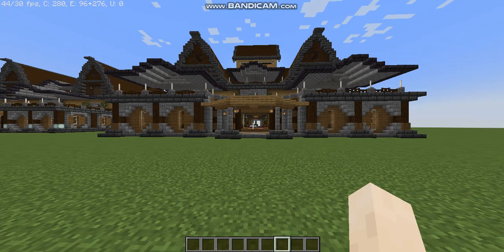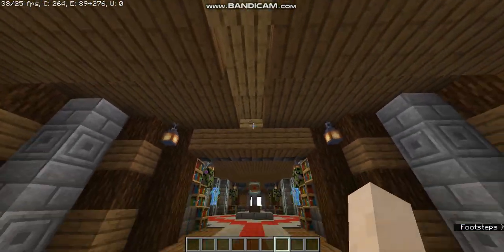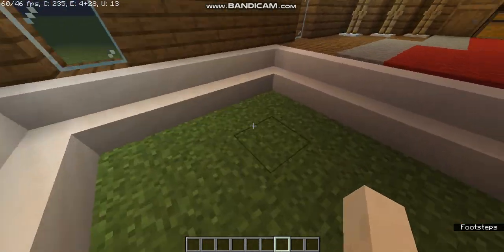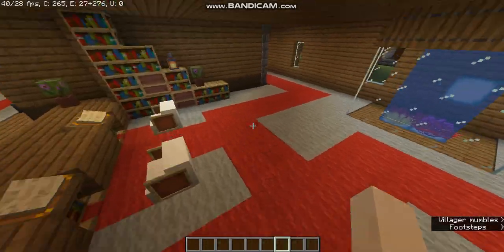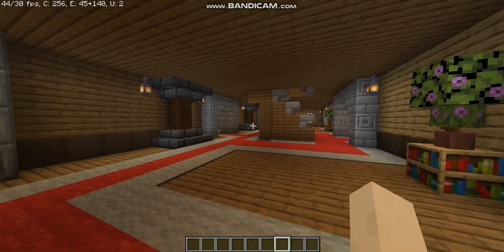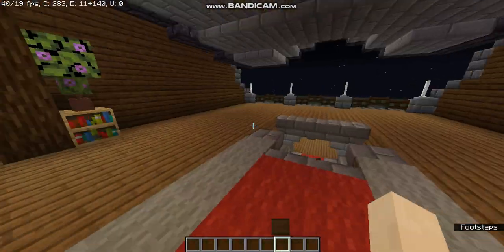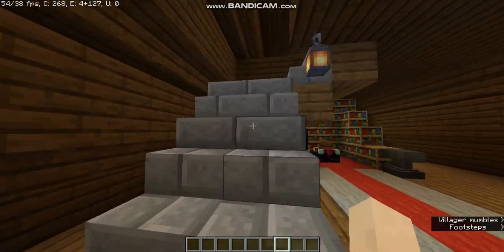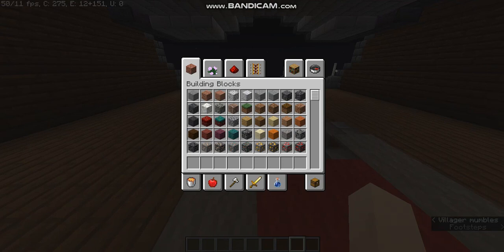my awsome mansion build !!!!!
hey guys this is yoo_gamer ,in this video i have shown one of my first builds that is a mansion it is very cool and it has a awsome interiors and many cool rooms like the pvp room, trading hall , brewing room etc.